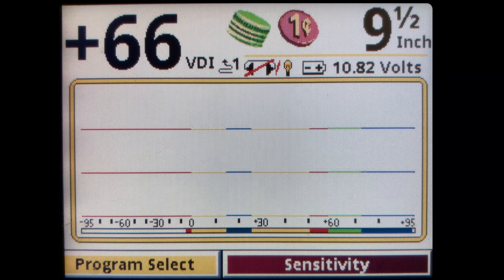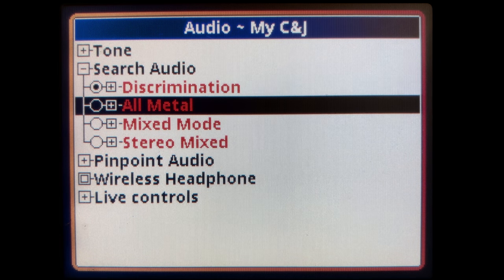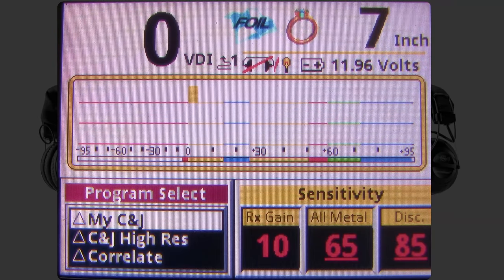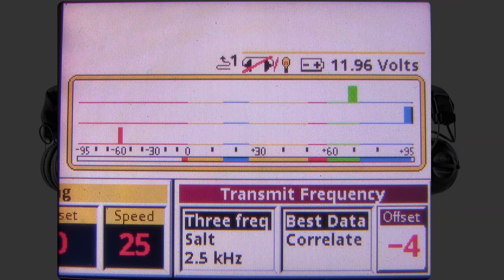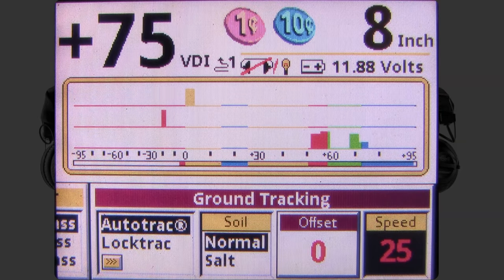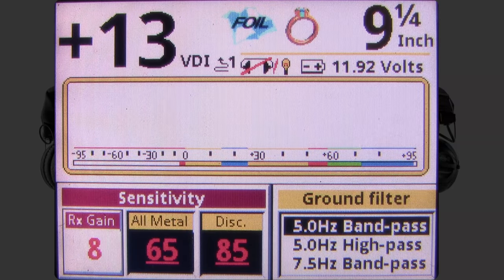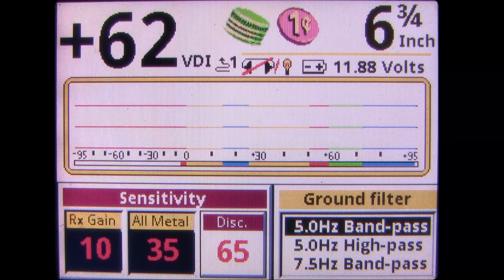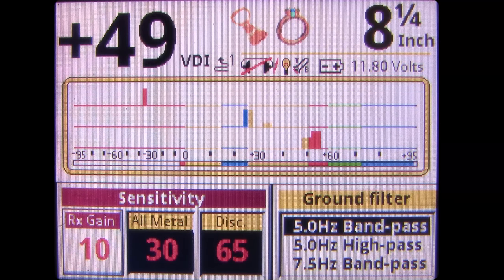(Video 2) V3i Setup in High EMI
This is how to setup your Spectra V3i in high EMI areas.